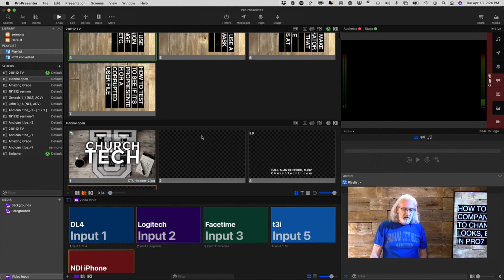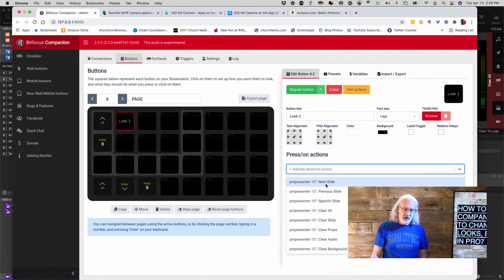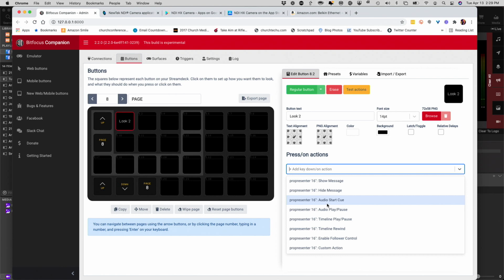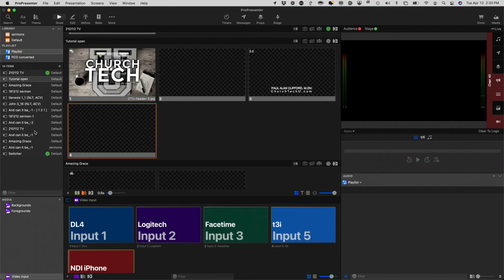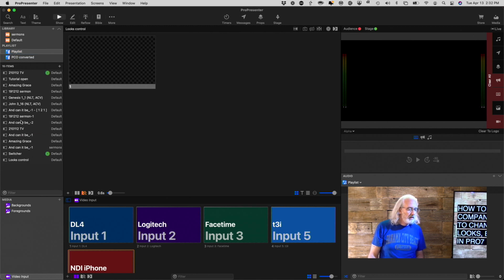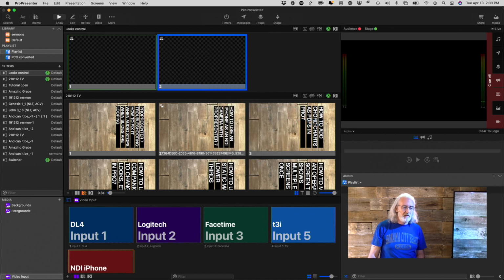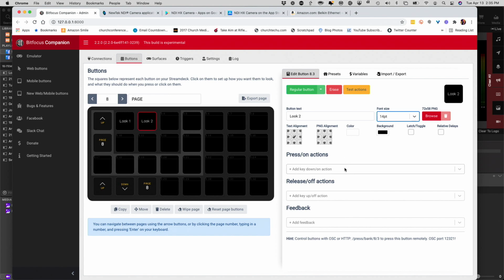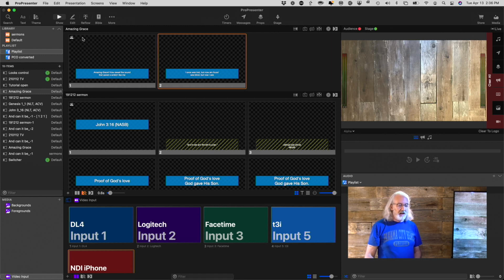Pro7 Tutorial: How to use a streamdeck with companion to change looks and other actions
Get my FREE ProPresenter 7 Quickstart Course at TDM.fyi/pro7quick.  Or get more training for your whole team at ChurchTechU.com.